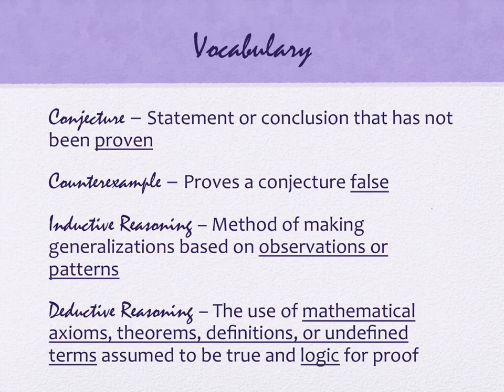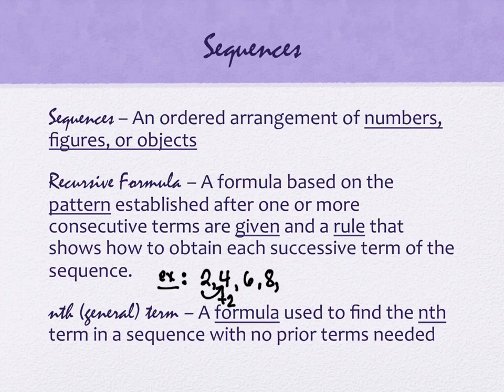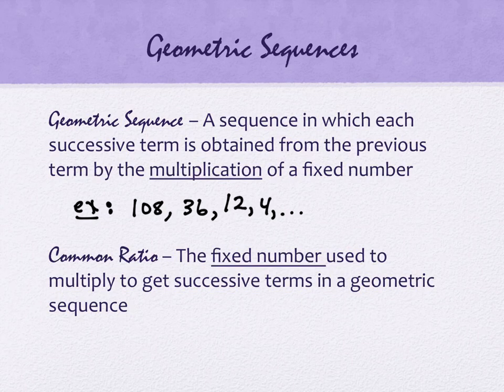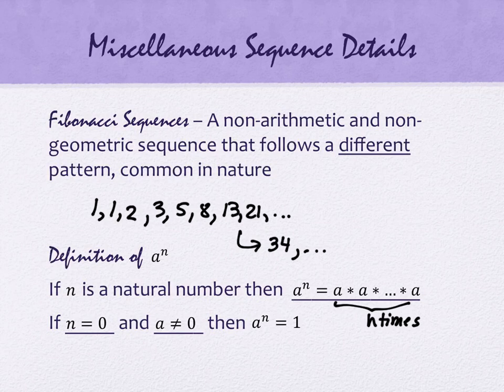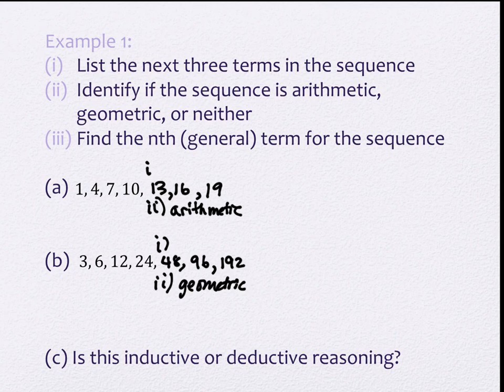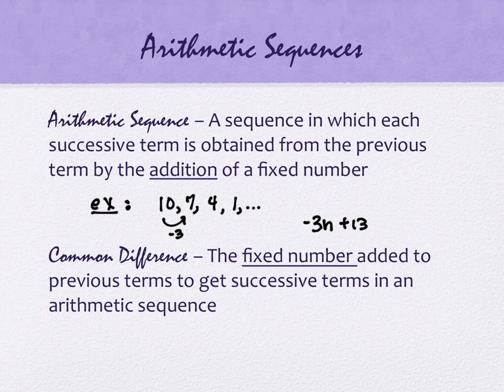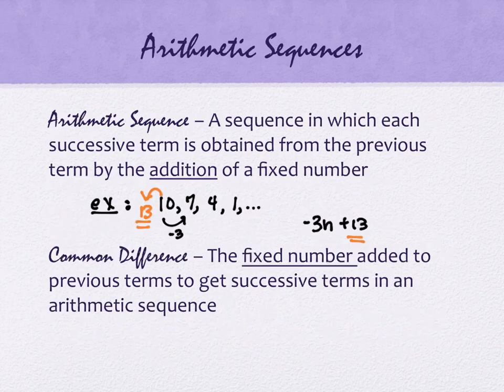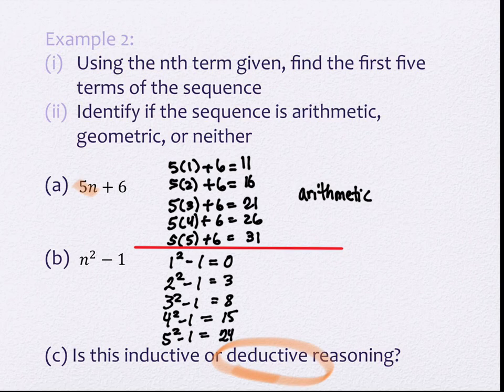1.2 Exploration with Patterns (part 1)